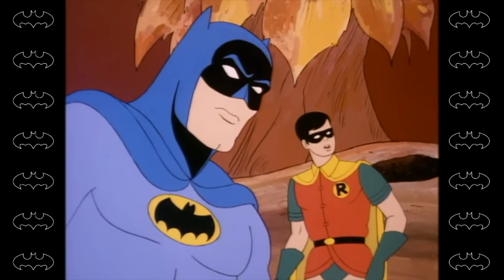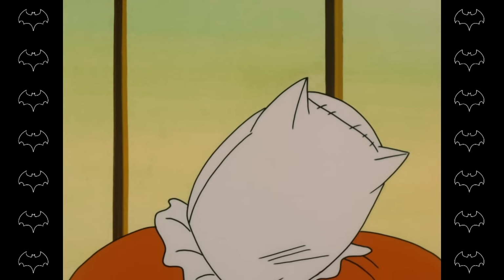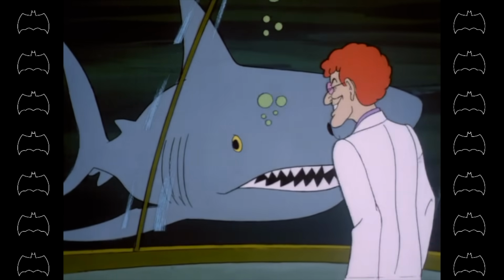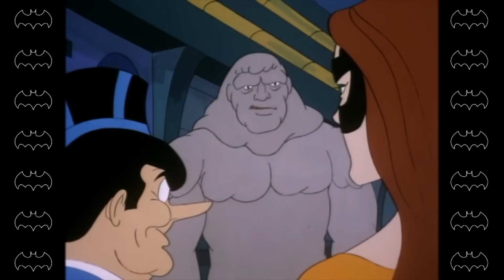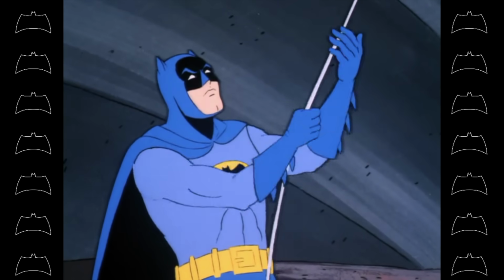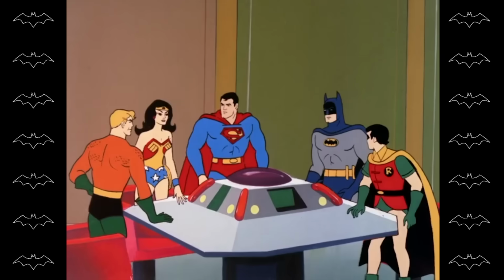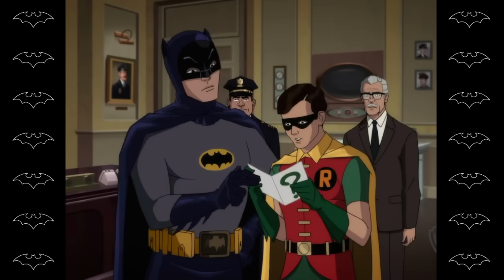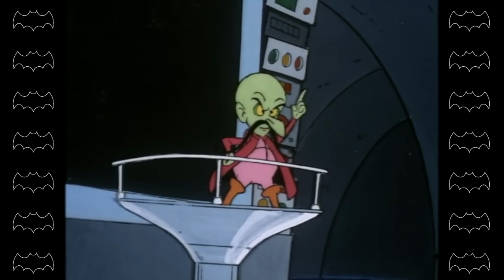THIS BATMAN SHOW WAS AN UNDERRATED CLASSIC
The second ever animated Batman series featured the likes of
Batman
Robin
Batgirl
Batmite
Joker
Penguin
Catwoman
Clayface
Mr. Freeze
and a bunch of characters original to the series itself.

It also featured the talents of Adam West and Burt Ward returning to their roles as The Dynamic Duo.